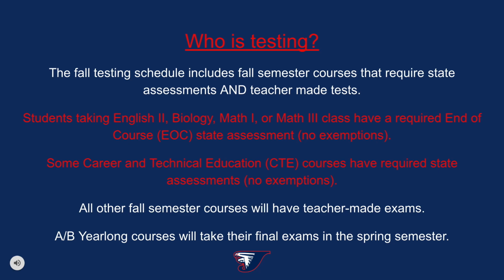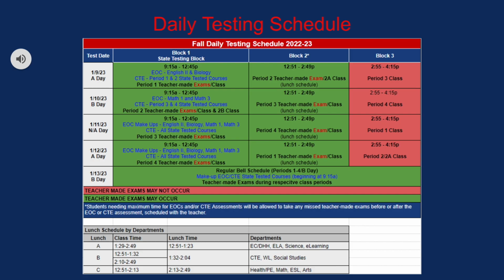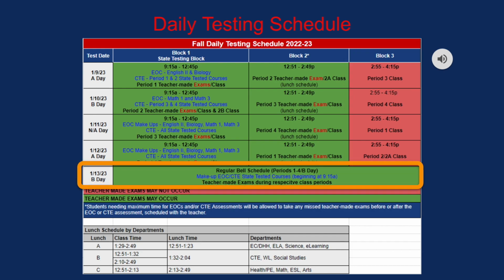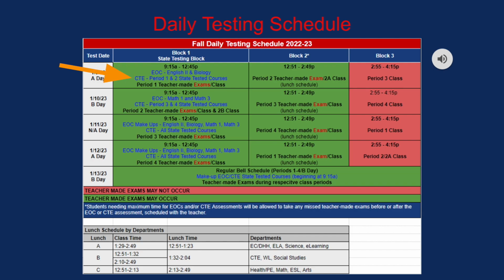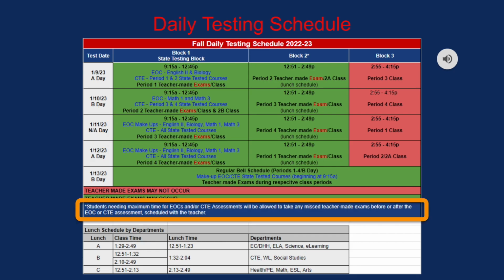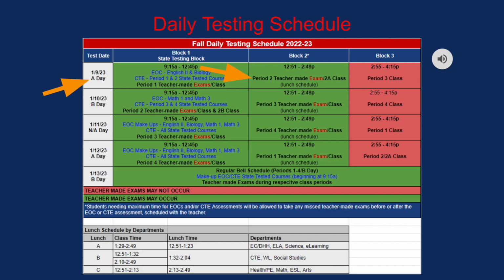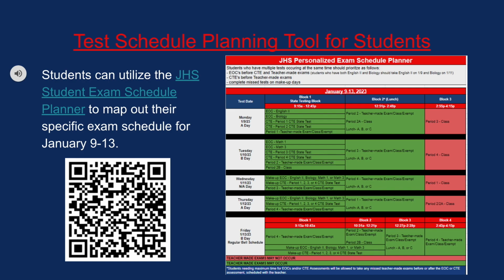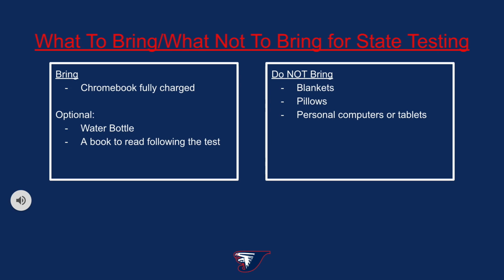Fall 2022-23 Final Exams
Information about fall exams for the 2022-23 school year.